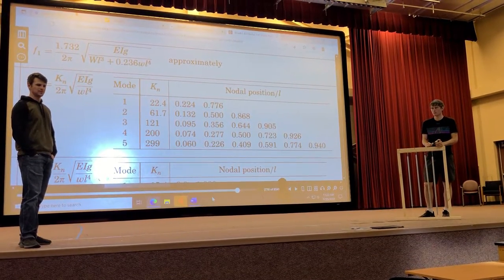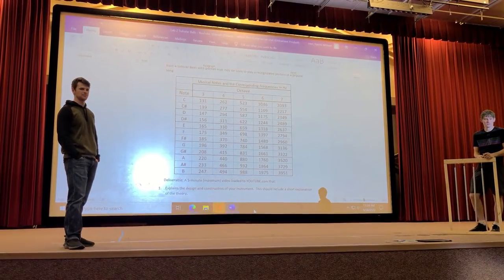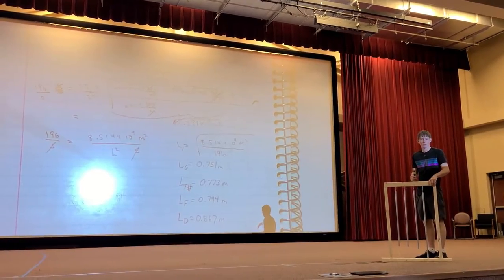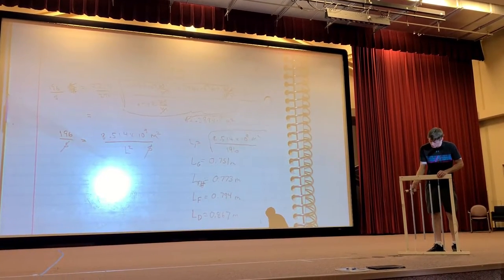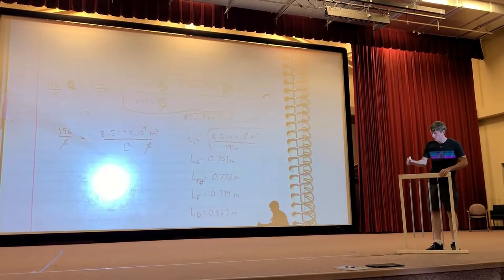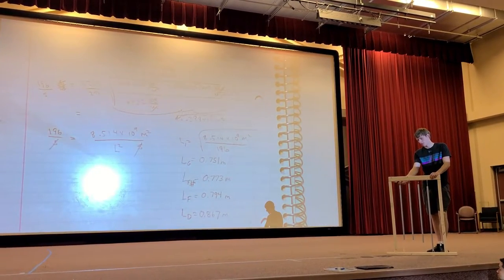MIME 3330 Lab 2: Designing, Constructing, and Using Tubular Bells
In this lab, we used the equation from Lab 1 to find the Modulus of Elasticity for a known length of 0.5 meters with a frequency of 441 Hz. We found the Modulus of Elasticity to be 214 GPa. Using that value, we calculated the length need for the notes G, F, F#, and D in the third octave. We found theoretical lengths to be 0.751m, 0.794m, 0.773m, and 0.867m. To get the frequency to match exactly, some tuning was needed to be done to the bells. This was done by using a grinder to change the bell's length. A frame was then constructed out of wood and fishing line was used to hold the bells in place.

Song Played: High Hopes by Panic! At The Disco

Saxophone: Nathan DeMuth
Tubular Bells: Faith DeWalt